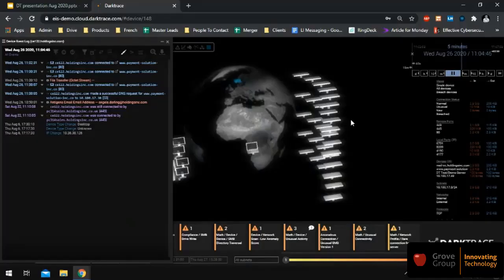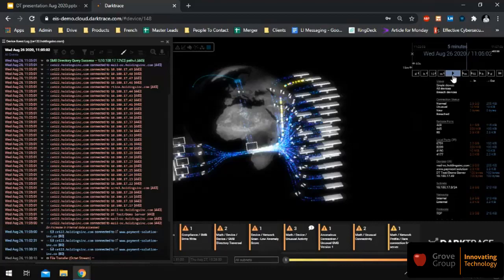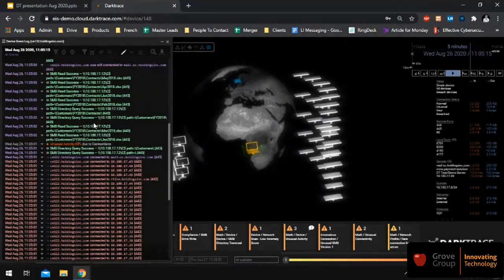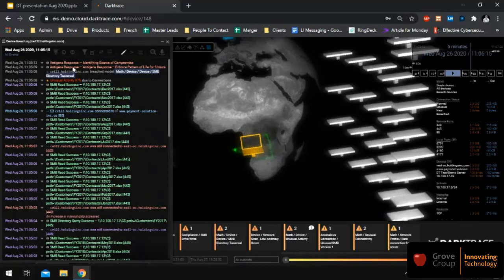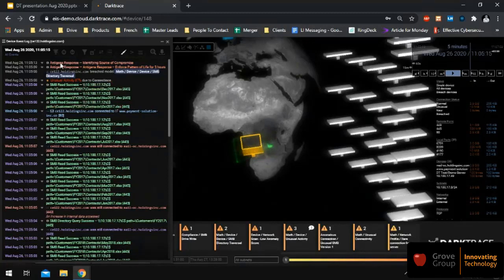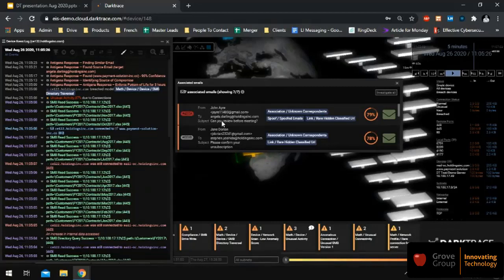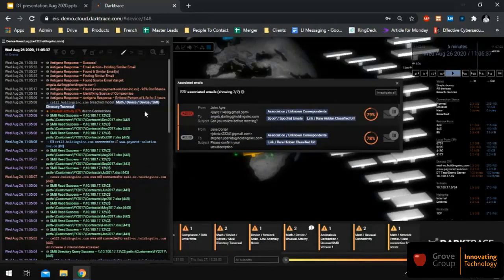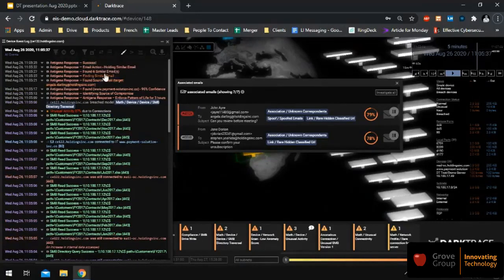Ransomware Attack Stopped Within 30 seconds using Darktrace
Cyber intelligence